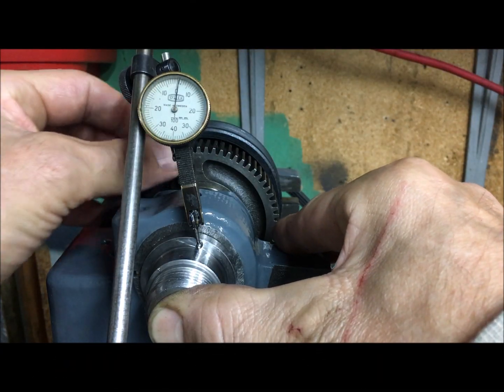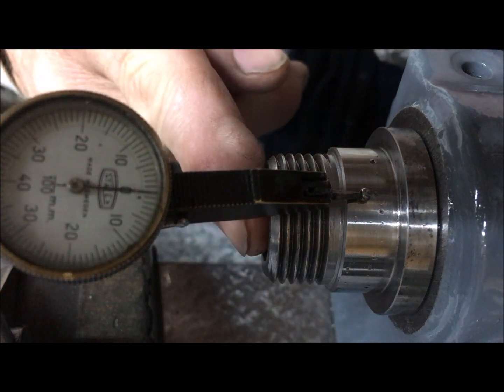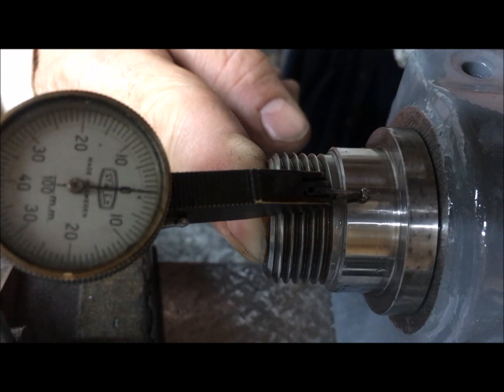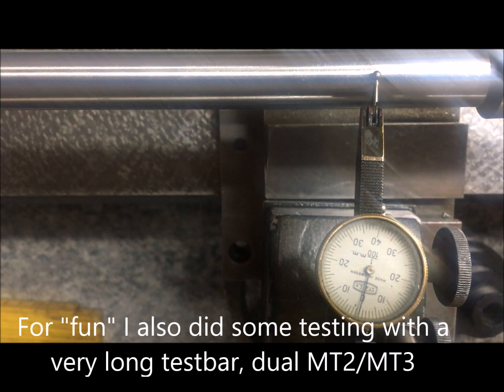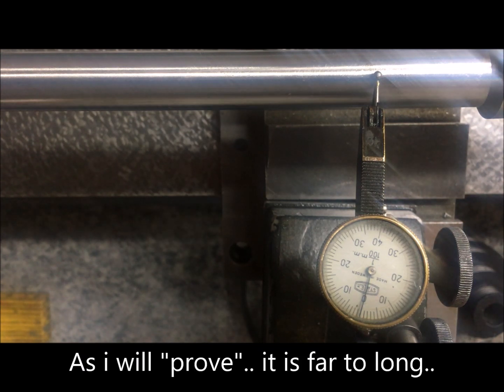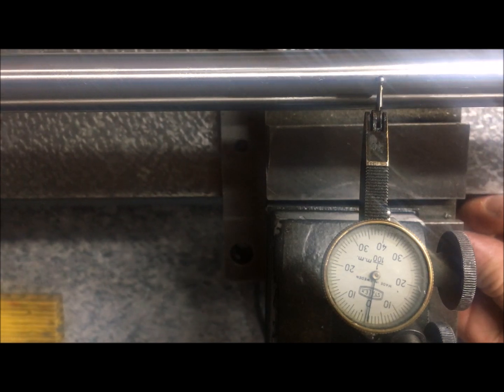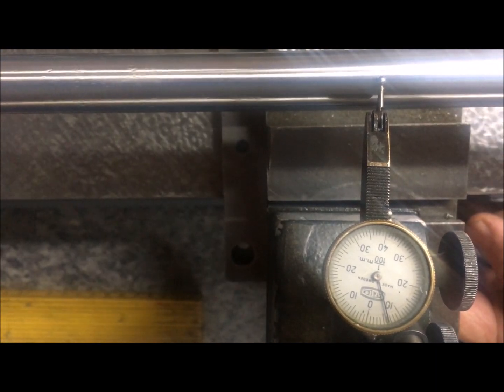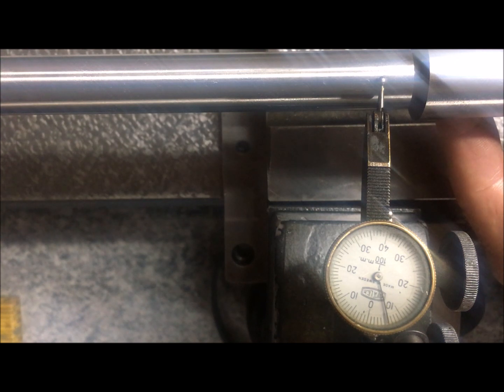Myford ML10 - indicative spindle measurements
Made some preliminary spindle accuracy measurements while I had the bed up on the granite.. (well, actually 2 plates sandwiched, which are planned to be used as a platform for the bed). Seems like the headstock/spindle is fairly accurate (forgot to test the sideways alignment though, but expect this also to be good). However, I think is is fair to assume that such a long test bar that I used in the example here must be used cautiously. for "roundness testing" ie. rotating the spindle ad measure runout I guess it is OK (if done slowly), but straight in-line (on top at least) then you will have sag. This type of test bar is solid and not very thick and seems to be off a good amount on the far end